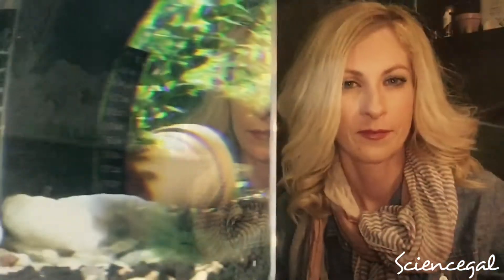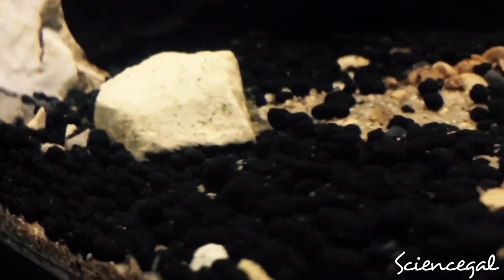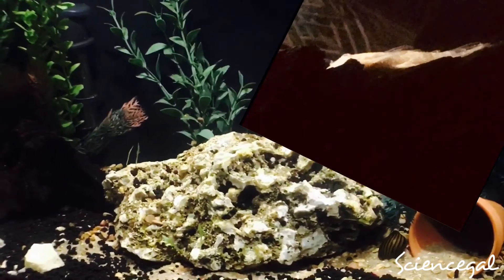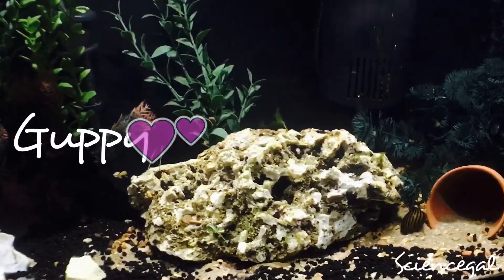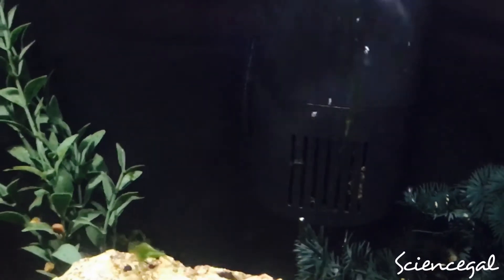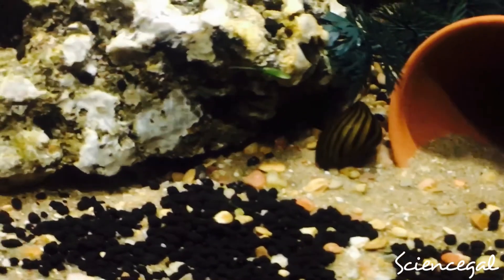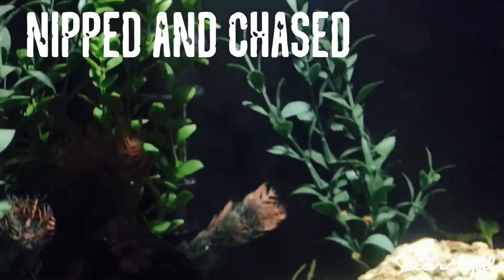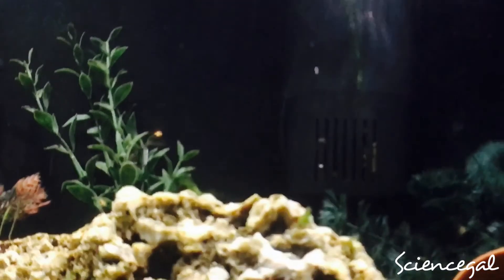Discussing Ick(Ich)- Prevention/Treatment- 2018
Would like to share my knowledge and know-how in the battle with Fish Ick or Ichthyophthirius multifiliis (Ich). I was under the impression for a while, this was a bacterial infection but it is not. Watch and share in the discussion over this parasitic disease. That is as common, as the cold in humans, a battle for every experienced fish keeper.